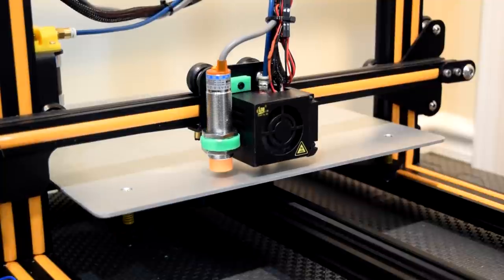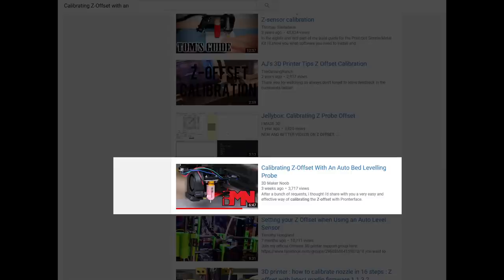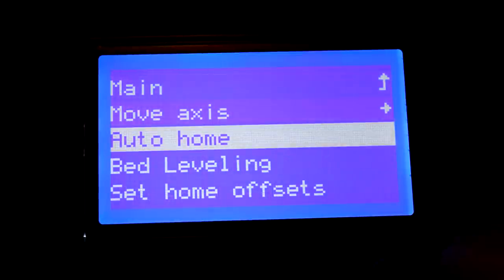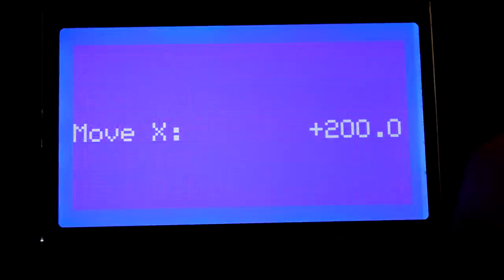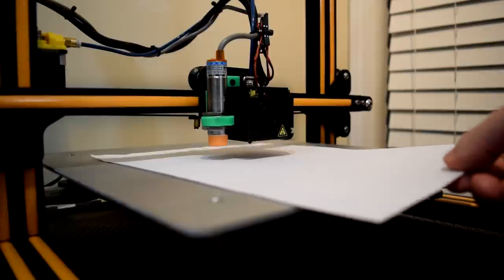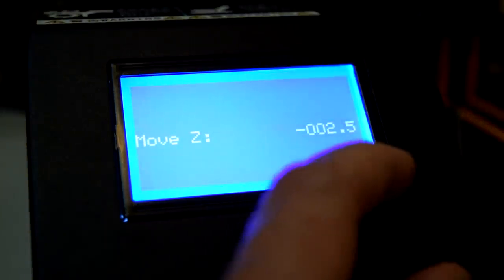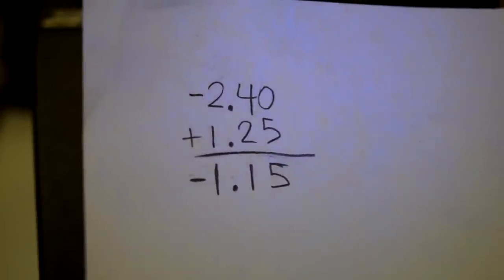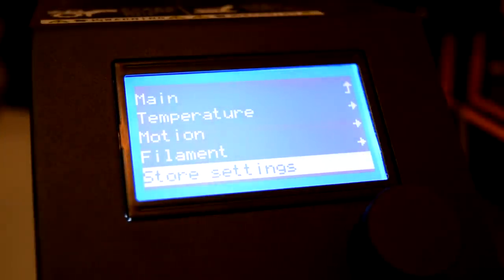Setting your Z offset the easy way in Marlin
Note: this method works best with setting the first layer height as 0.2mm

Also, if you can't move your nozzle below 0 in the Move Z menu, send the following GCode command to your printer from Pronterface or Repetier Host or from the Terminal tab in octoprint:
  M211 S0
this will disable MIN Software Endstops.

New and hopefully better videos coming soon. =)